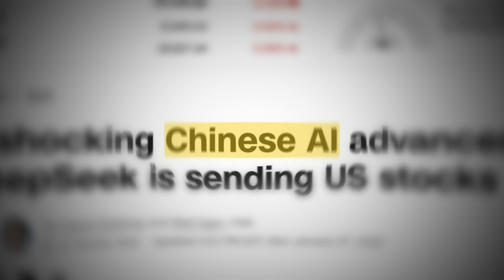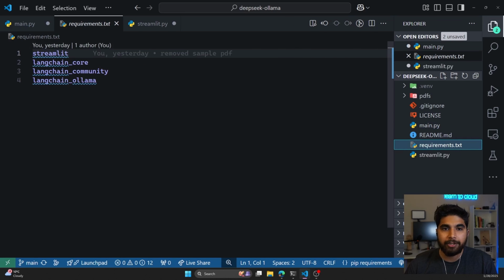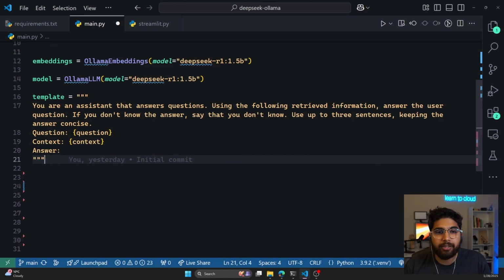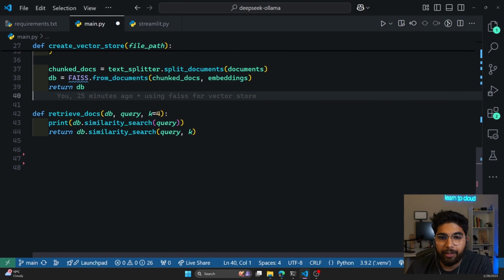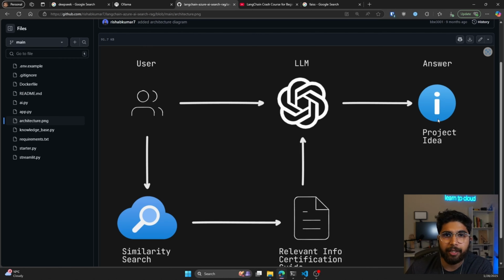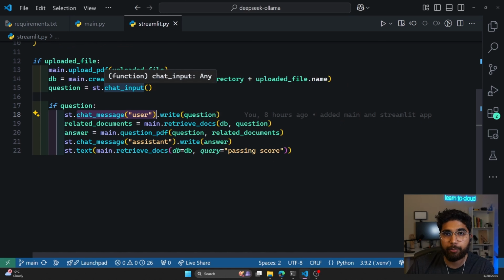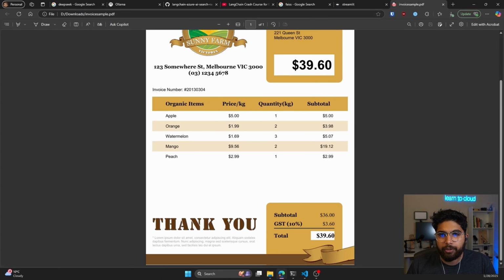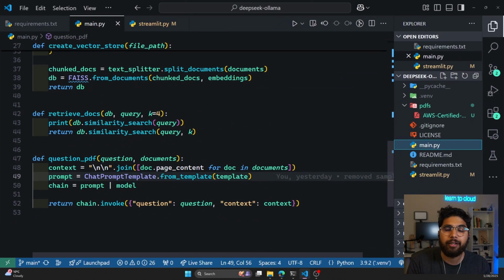Chat with PDFs with Deepseek Ollama LangChain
In this video, we will chat with PDFs using Deepseek, LangChain, and Ollama  that can answer complex questions about your documents. We will use RAG(Retrieval-Augmented Generation) system with LangChain and Deepseek-r1 llm.

Timestamps:
0:00 introduction
0:41 using ollama to run deepseek
2:14 building our application with LangChain
5:36 implementing RAG
11:58 building interface with streamlit
15:25 running the application locally
16:05 demo
19:02 outro